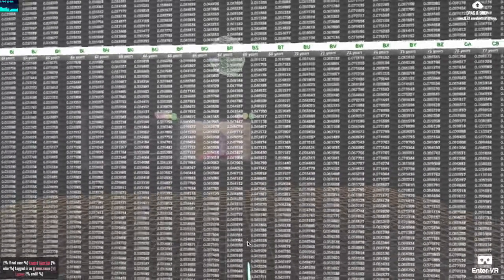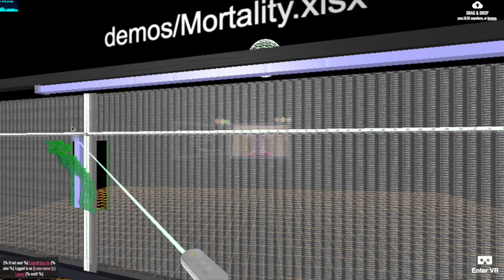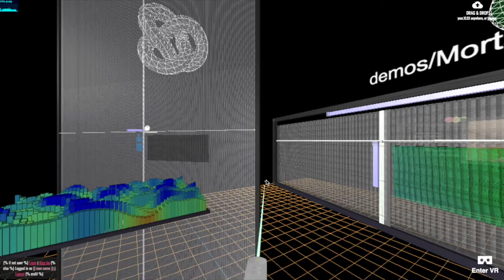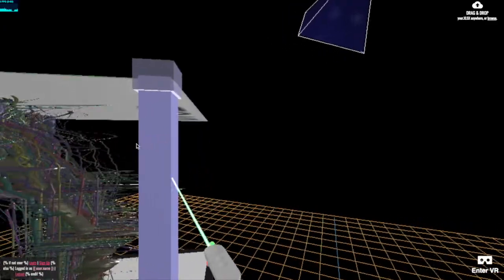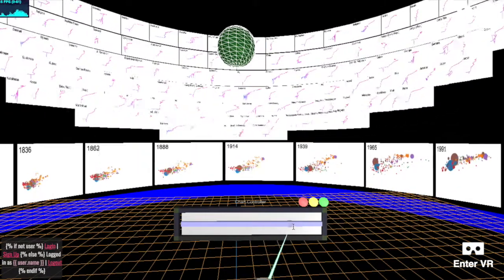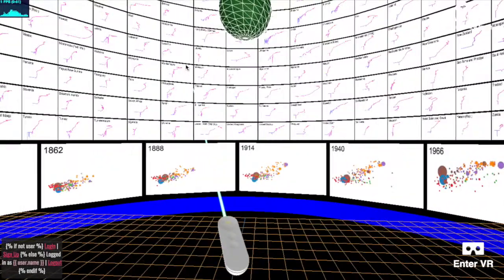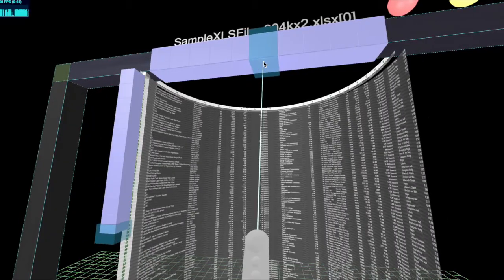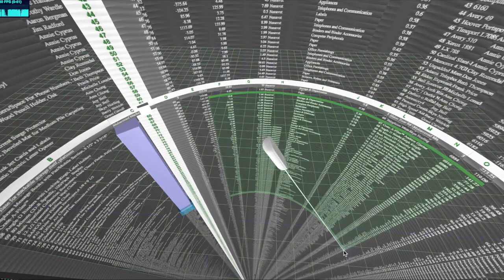CEO.Vision Y Combinator Startup School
CEO.Vision provides a new platform for exploring very large Excel data sets in 3D and VR. It is a WebVR enterprise application that enables you to visualize, understand, collaborate and make decisions much faster and with greater certainty. This is our Y Combinator Startup School demo video.